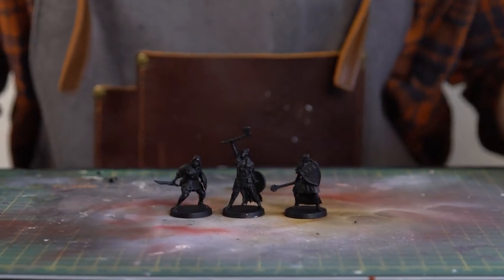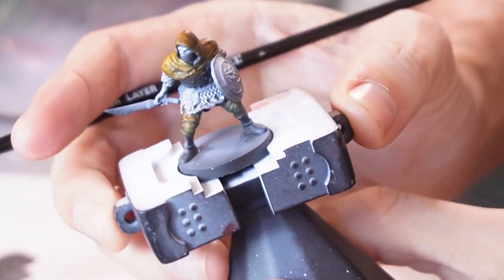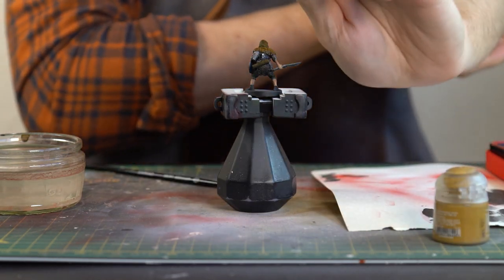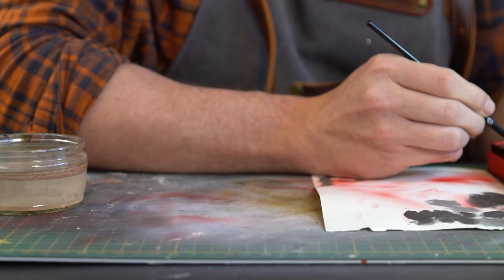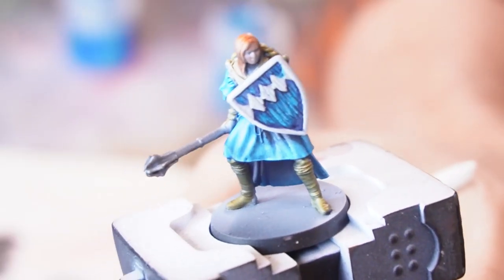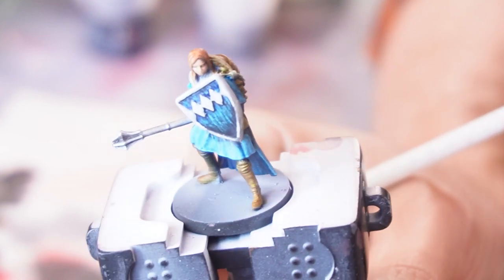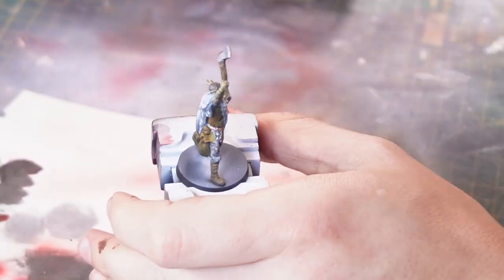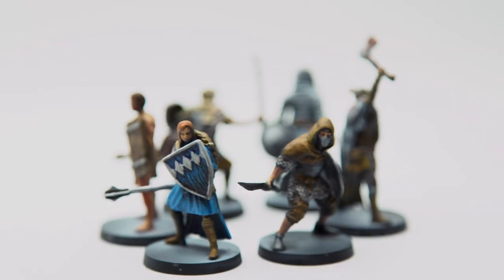Painting the Tomb of Giants Characters | Dark Souls Boardgame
AND NOW the Dark Souls Boardgame is complete! These 3 miniatures were my final ones to complete the full set! What a journey it's been to getting the entire thing painted! So for today before we do a full showcase, the final character expansion models to be painted are: The Pyromancer, The Cleric and the Thief!

3D Printer - Anycubic Mono X 4K
3D Printer - Elegoo Mars Pro